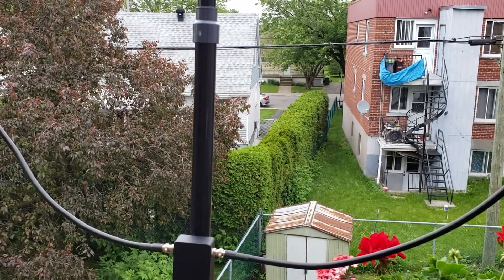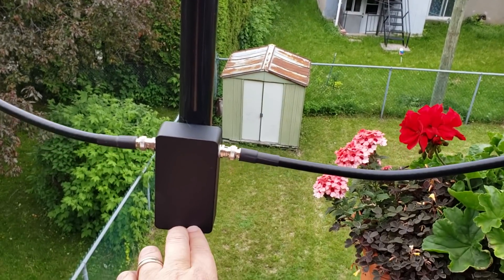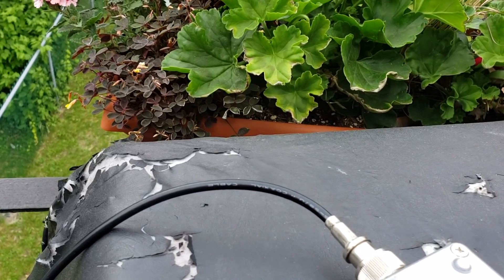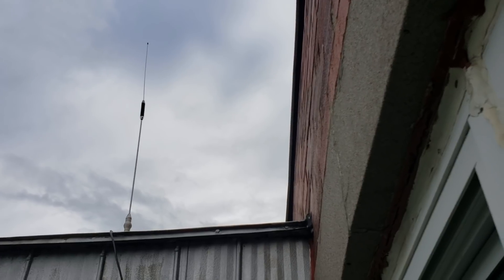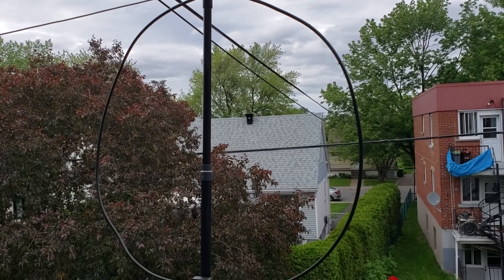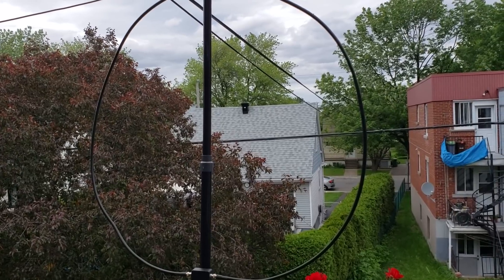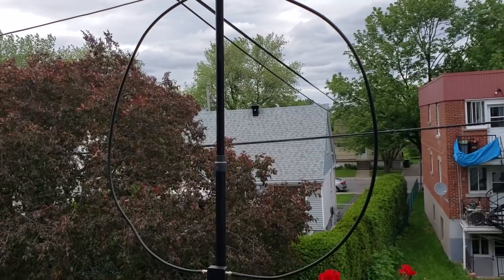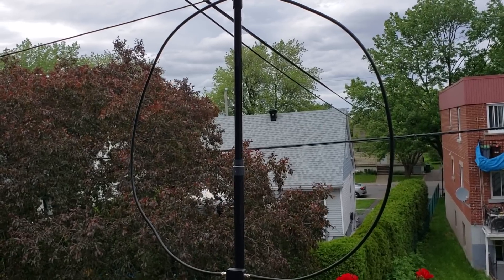Received my W6LVP Amplified Magnetic loop antenna today first impressions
It is not well positioned but it definitely still helps pull more signals on the Shortwave bands